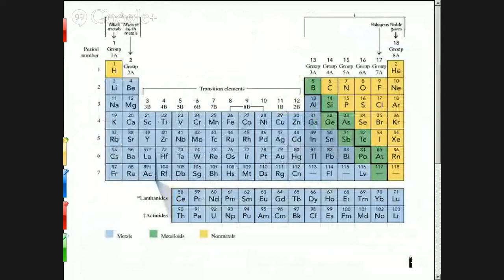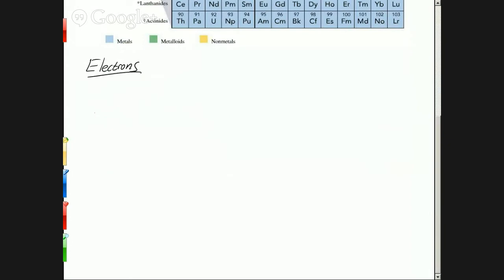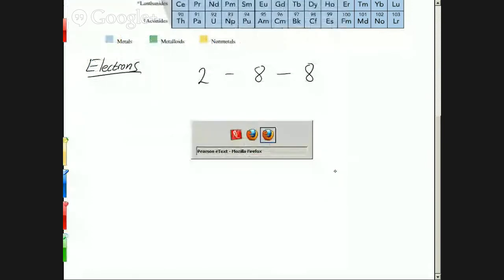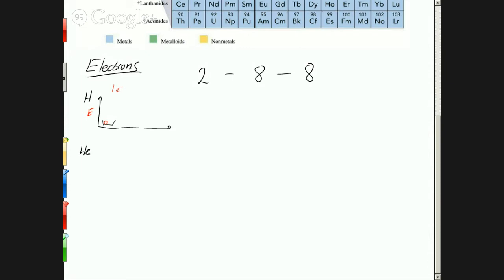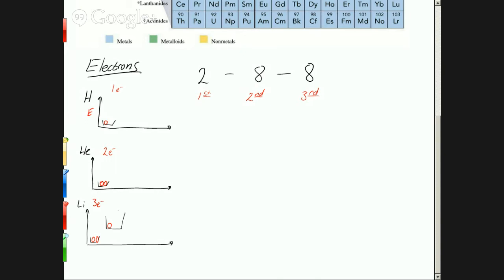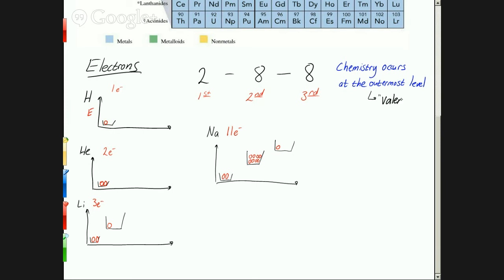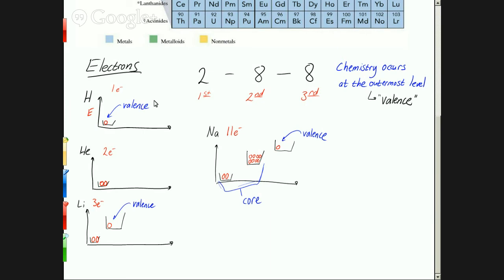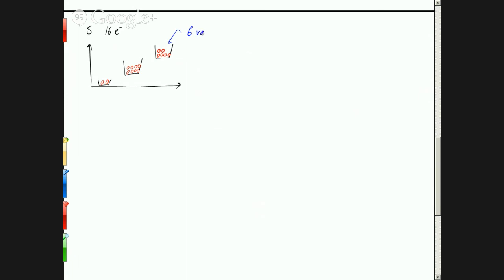CHM 100-006 - Atomic structure; periodic table